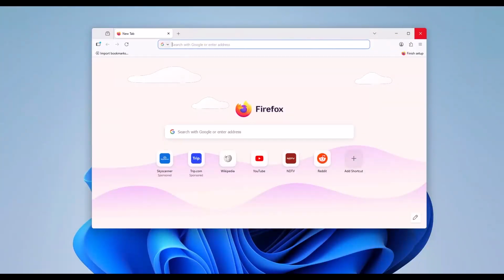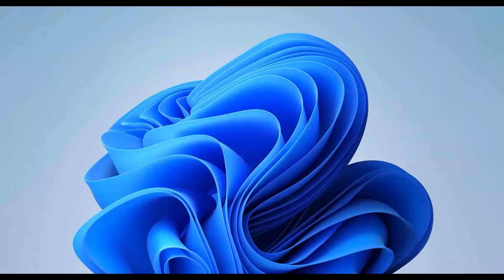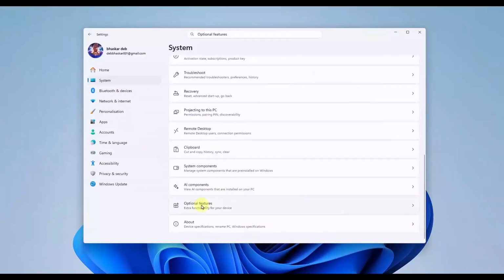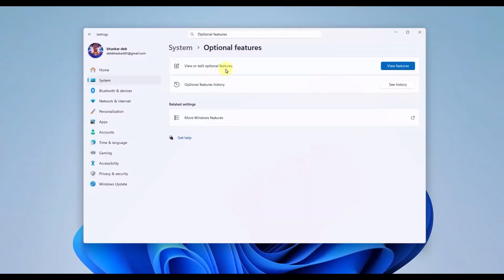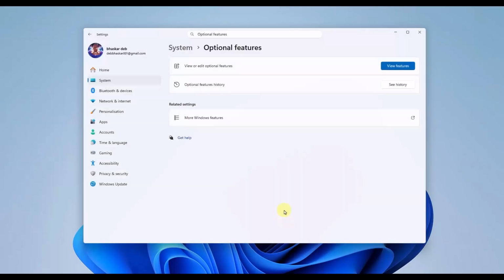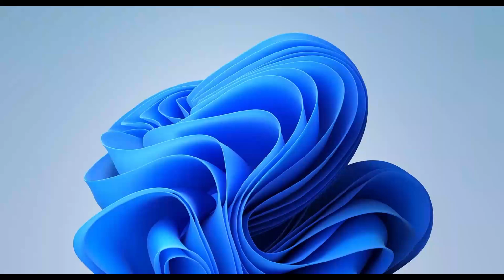How to Fix Error Code Media_Err_Src_Not_Supported Firefox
In this DelftStack tutorial, we'll show you exactly how to resolve the "media_err_src_not_supported" error in Mozilla Firefox by adjusting your browser extensions and system settings.

🔹 What You'll Learn in This Video:

✅ Disable Privacy Extensions: Temporarily disable ad blockers like uBlock Origin or Ghostery.
✅ Clear Browser Data: Remove cookies and cached web content from Firefox's temporary storage.
✅ Install Media Feature Pack: Add multimedia codecs to Windows N or KN editions.

📂 Commands & Navigation Paths Used:

1️⃣ Disable Privacy Extensions
• Path: Click the puzzle piece icon or your extensions menu in the top right corner of Firefox.
• Action: Toggle off any active ad blockers, such as uBlock Origin, Ghostery, or DuckDuckGo Privacy Essentials.

2️⃣ Clear Browser Data
• Path: Open Firefox, click the three horizontal lines in the top right corner, and select Settings. Navigate to Privacy and Security on the left side.
• Action: Scroll down to the Cookies and Site Data section, ensure both cookies and cached web content are checked, click Clear, and restart your browser.

3️⃣ Install Media Feature Pack
• Path: Open Windows settings, go to System, select Optional Features, and click View or Edit Optional Feature. Search for Media Feature Pack.
• Action: Install the Media Feature Pack and completely restart your computer.

📌 Timestamps
⏱ 00:00 - Introduction to Fix Error Code Media_Err_Src_Not_Supported Firefox
⏱ 00:31 - Disable Privacy Extensions
⏱ 01:07 - Clear Browser Data
⏱ 1:42 - Install Media Feature Pack
⏱ 02:03 - Summary and Conclusion

This native fix is better than common bad advice because it addresses the root causes of the error, such as blocked scripts or missing codecs, rather than suggesting generic solutions that may not apply to your specific issue.